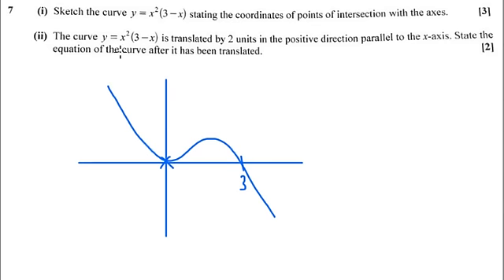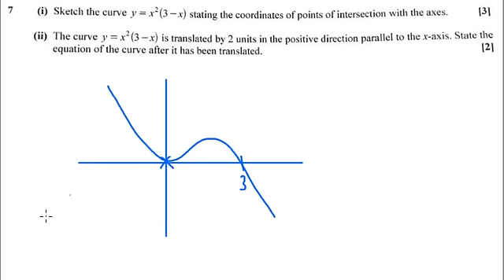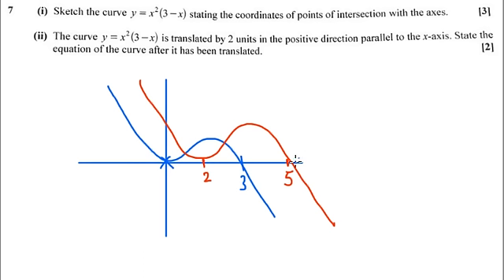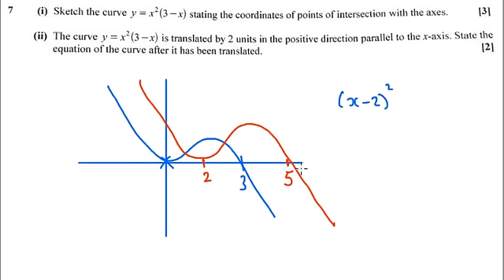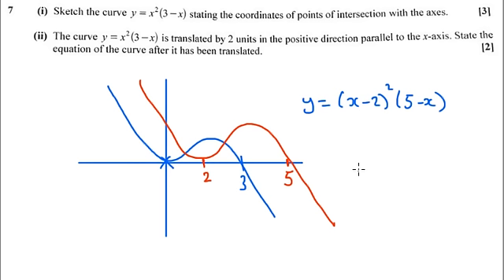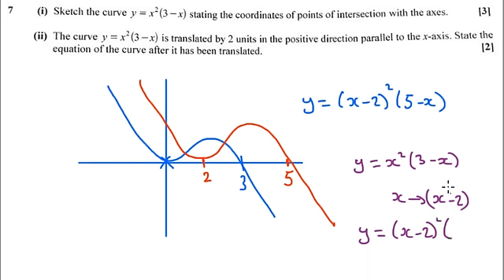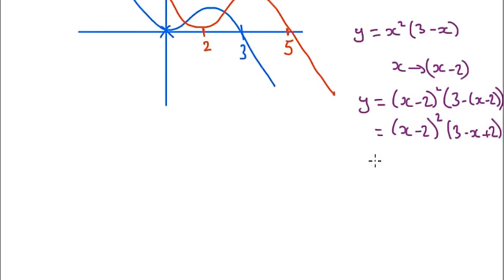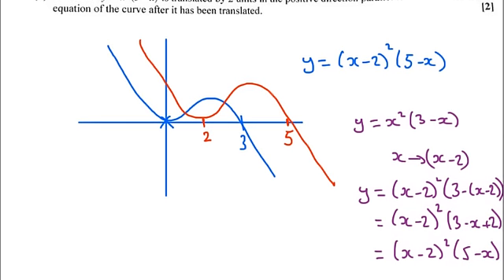AS Pure Maths - Transformations OCR Core 1 May 2016 q7ii